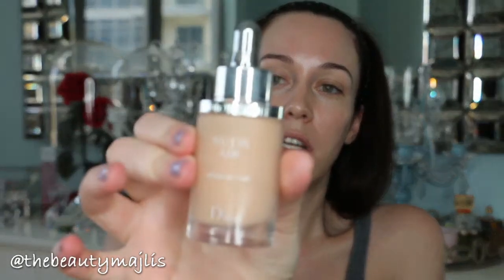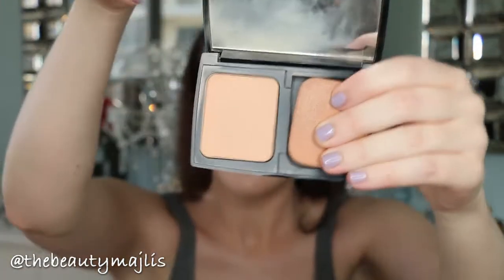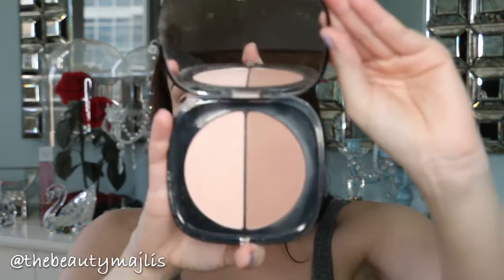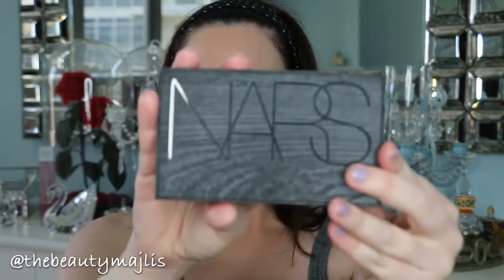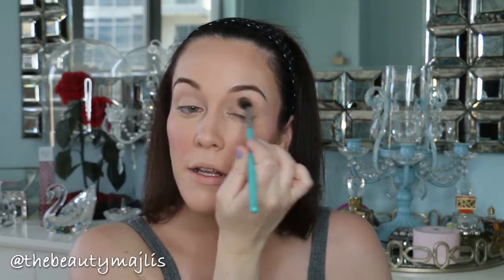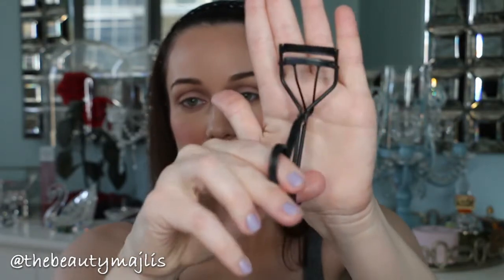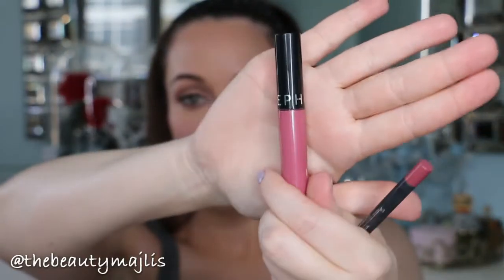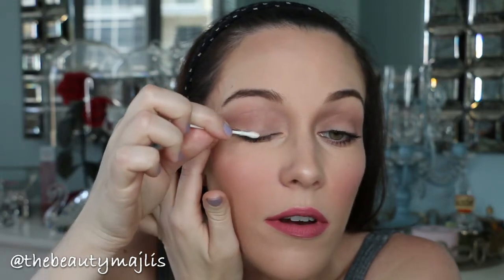HOW TO: Easy Everyday Makeup (especially ages 30+) l Perfect for the DUBAI summer!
Now that summer is here (and it's getting HOT HOT HOT) it's time for a lightweight foundation and some low key makeup.